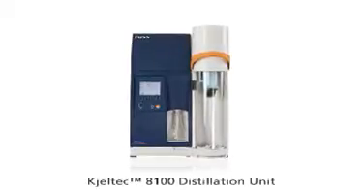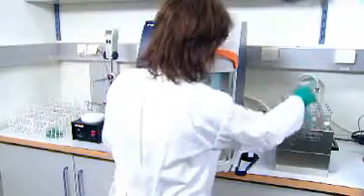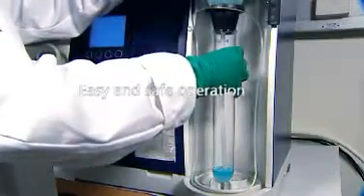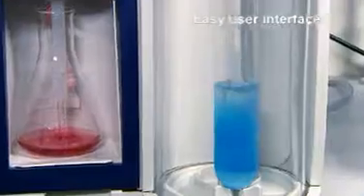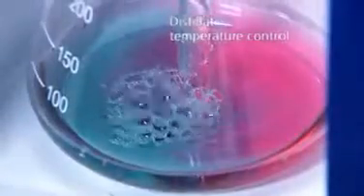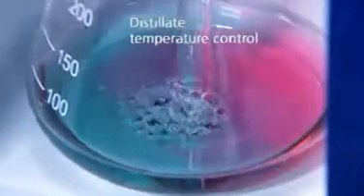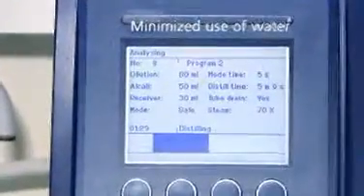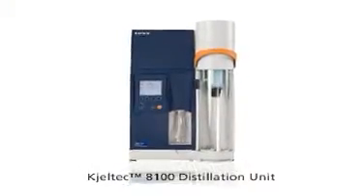Kjeltec™ 8100 Manual Distillation Unit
The Kjeltec™ 8100 Distillation Unit provides a simple and reliable solution for safe, semi-automatic distillations.

The possibility to pre-program alkali addition and distillation time supports the production of accurate results, independent of operator.

Accurate bellows pumps give long term stability in reagent delivery. The unit is equipped with sensors for safety door, tube platform, distillate temperature as well as level and overpressure sensors for the variable output steam generator.